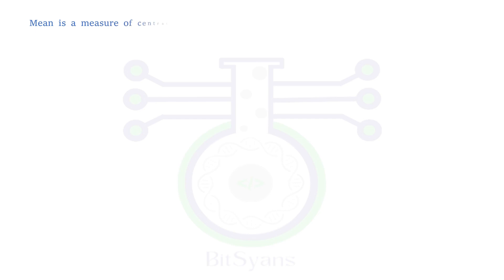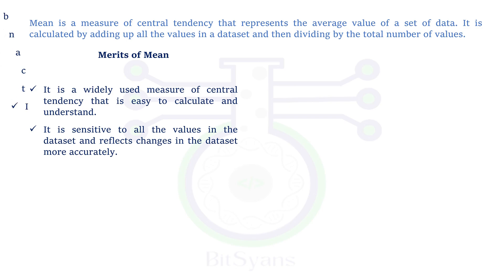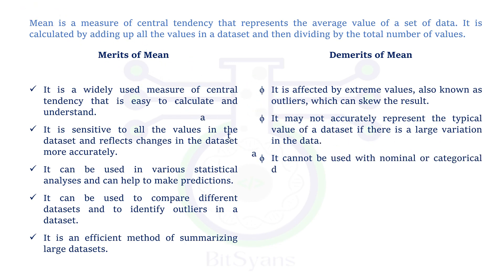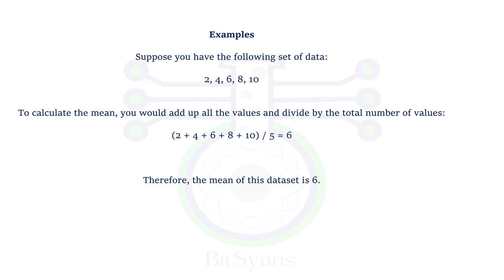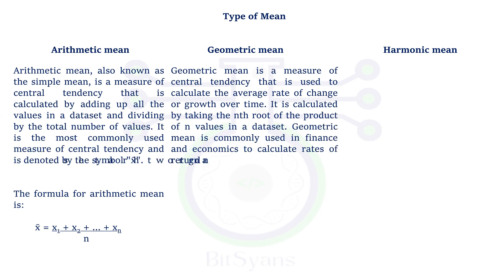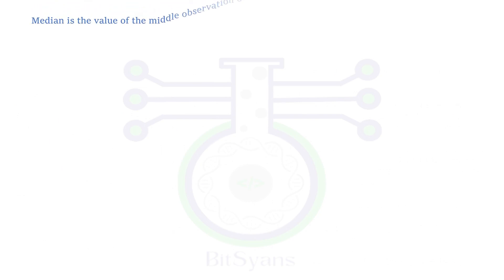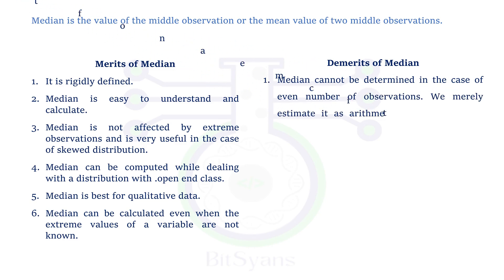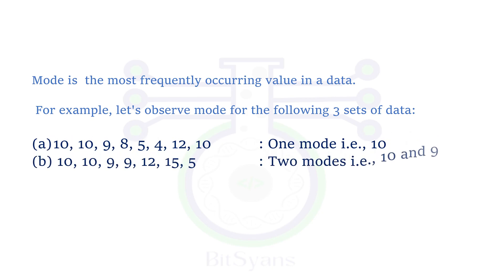Mean Median Mode | Merits & Demerit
0:18 Mean
0:36 Merits of mean
1:07 Demerit of mean
0:45 Example of mean
2:05 Type of mean
3:12 Median
3:22 Merits of median
3:44 Demerits of median
4:03 Mode